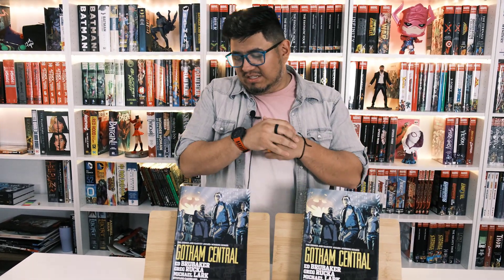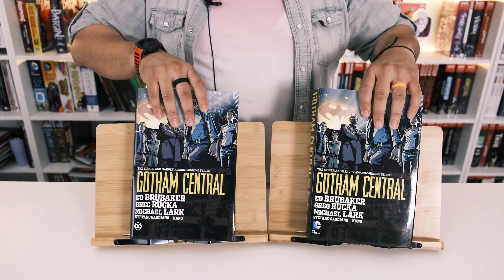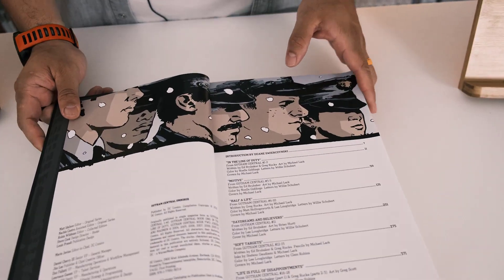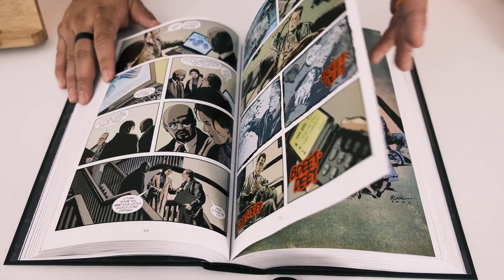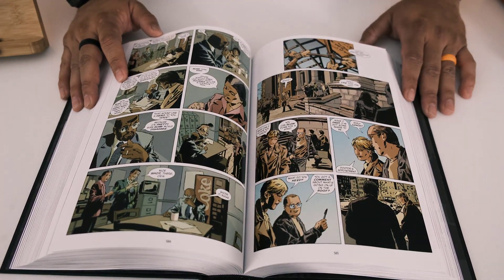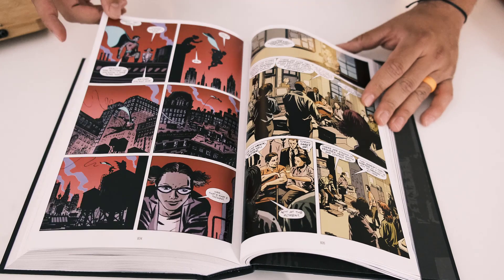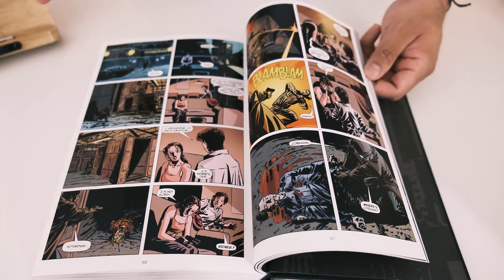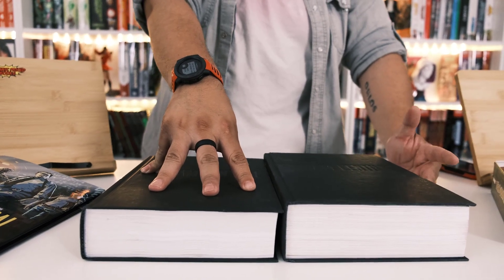Gotham Central Omnibus Reprint First Look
Winner:
Daniel B
9:10 i think that show is called Mutant X